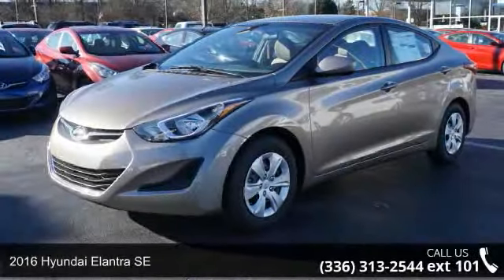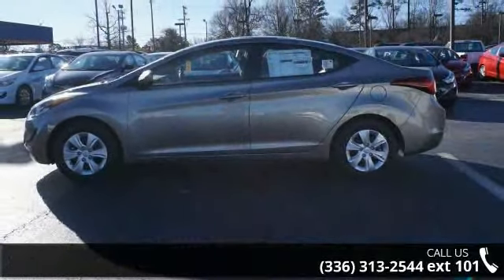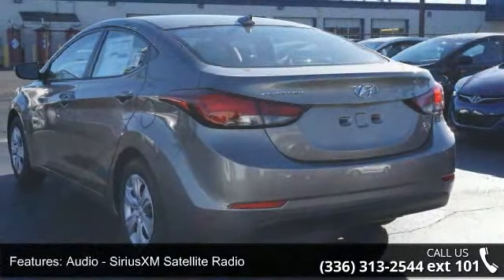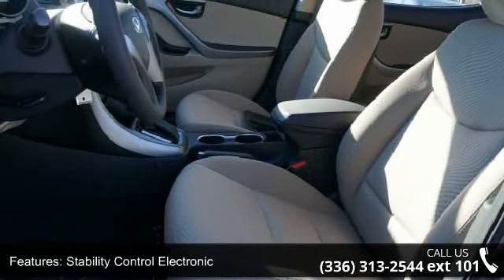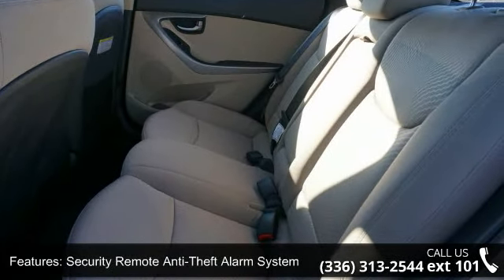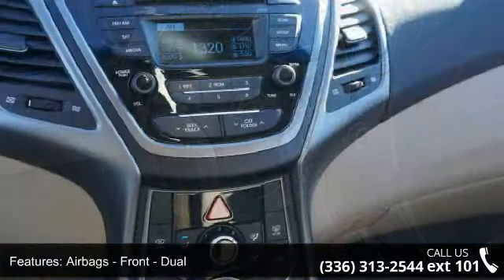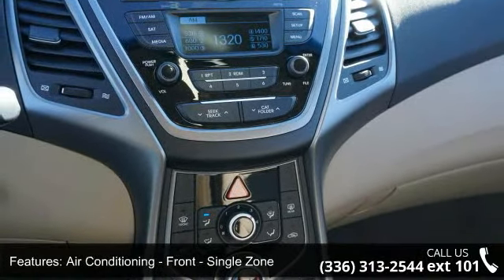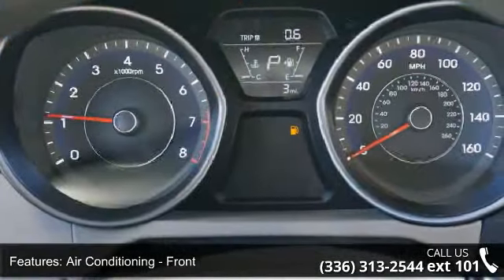2016 Hyundai Elantra SE - Bob Dunn Hyundai - Greensboro, ...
2016 Hyundai Elantra SE Condition: New Engine: 4 Transmission: 6-Speed Shiftable Automatic Exterior Color: Gold Interior Color: Beige Stock